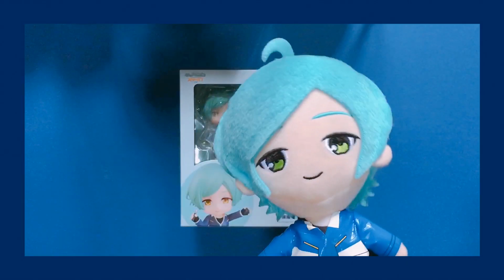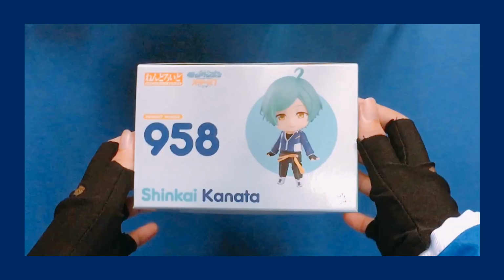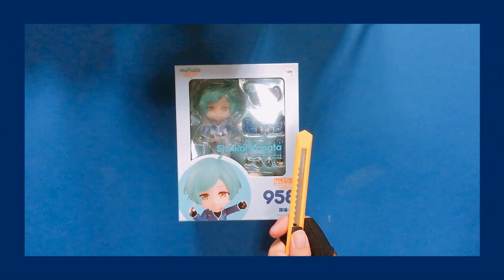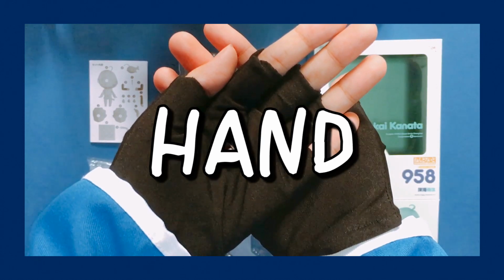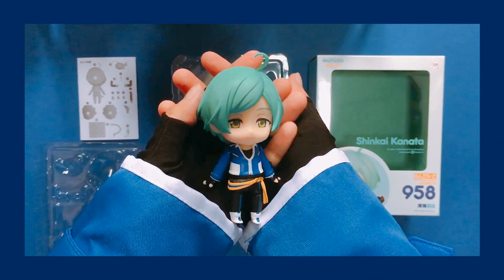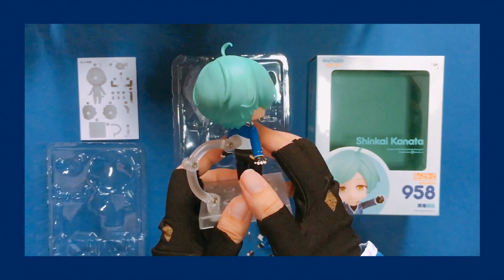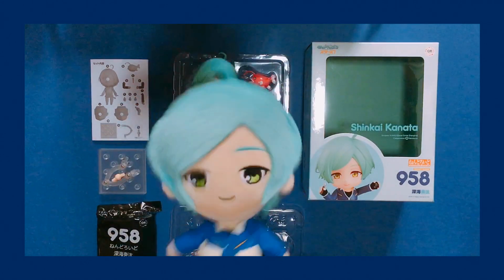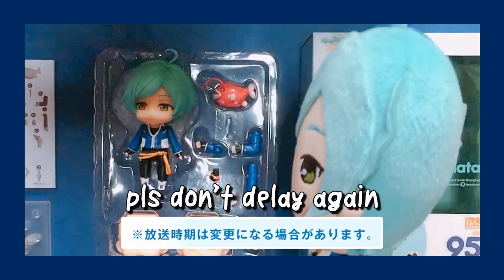a low-quality unboxing of a high-quality boy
happy elements is really pushing that kaokana agenda here huh lol

*lol open for more info*

♪ music used ♪
NCM - Chill Lofi Hip Hop Beat